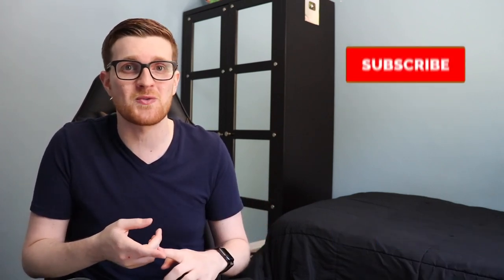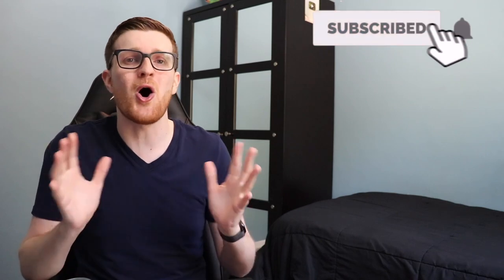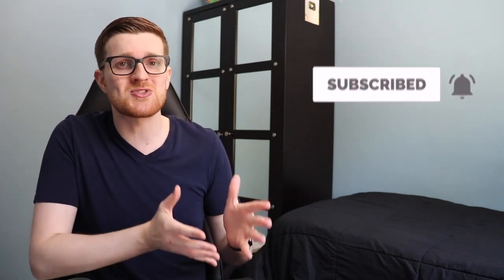Yu-Gi-Oh! Should You Buy Toon Chaos? (Set Analysis!)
Toon Chaos brings new Toon Monsters, Chaos Monsters, OCG imports, and the coveted "Collector" Rarity. Does this set live up to the hype? Today I'm providing an analysis as to whether or not you should buy Toon Chaos!